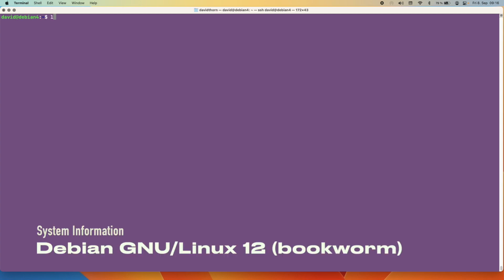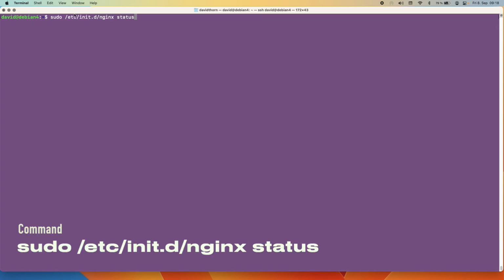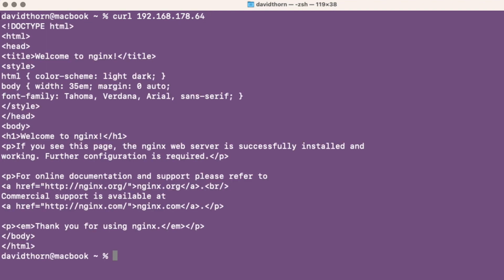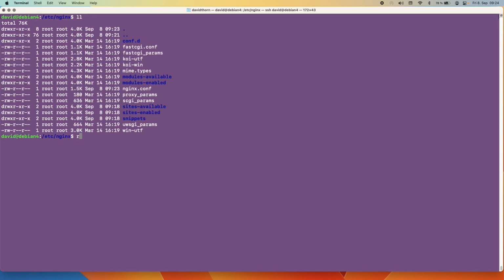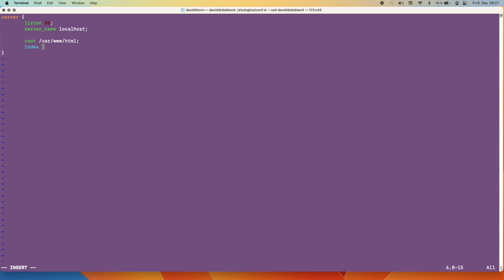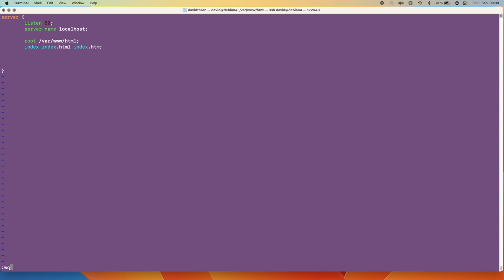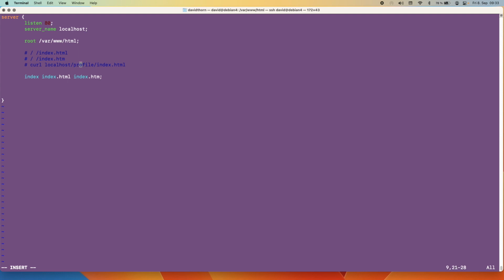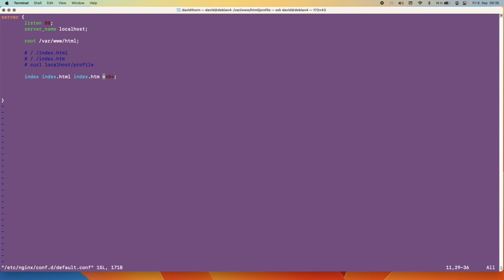Introduction (Crash Course) to Nginx - Installing / Debugging / Configuration / Removing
All you need to know about configuring an nginx server in its basic form.